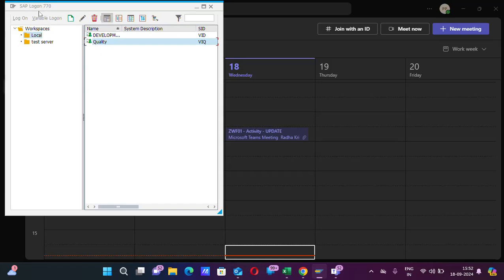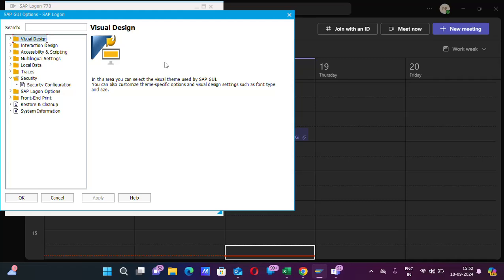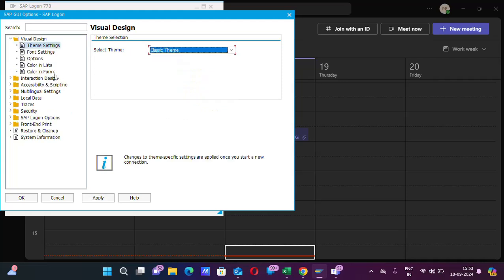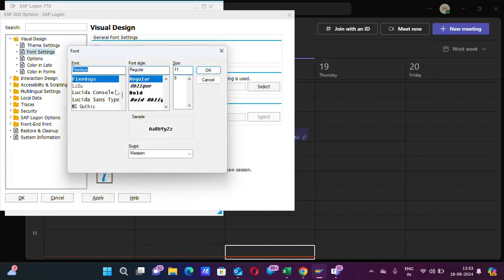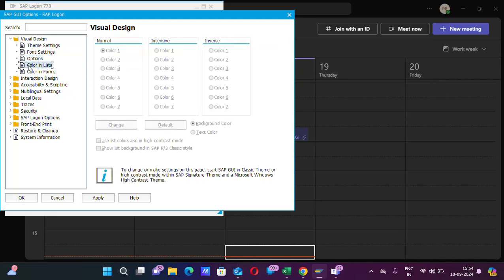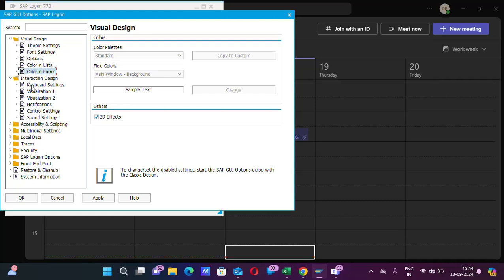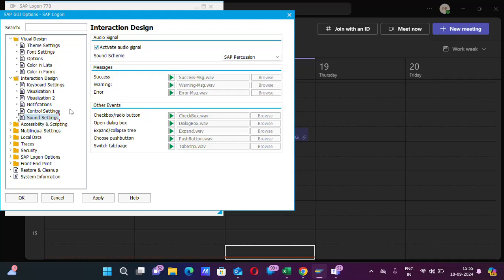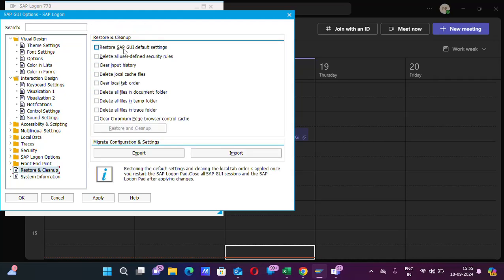SAP GUI Setting